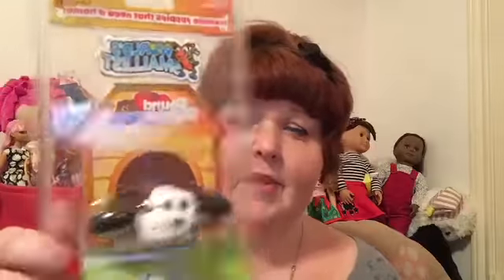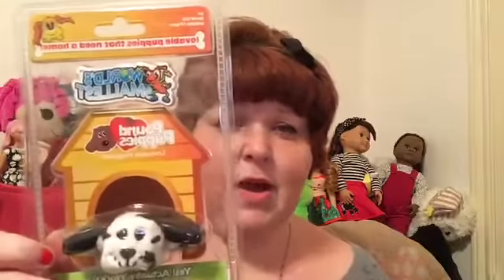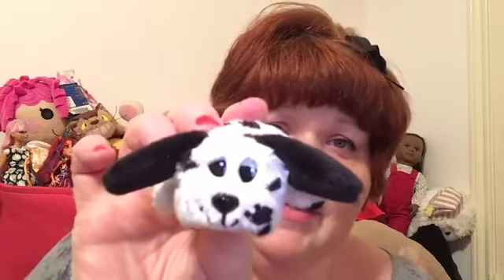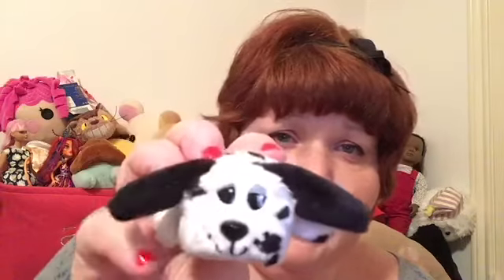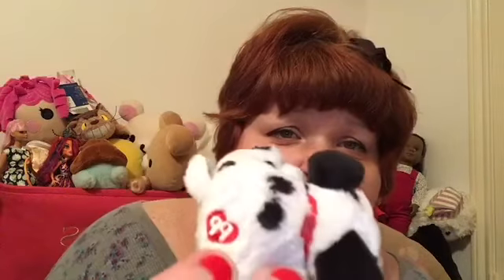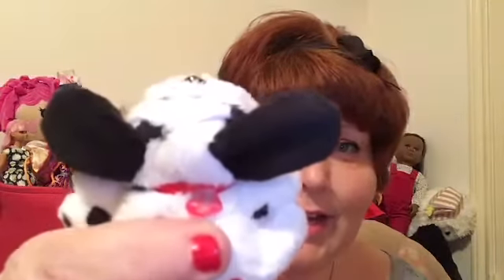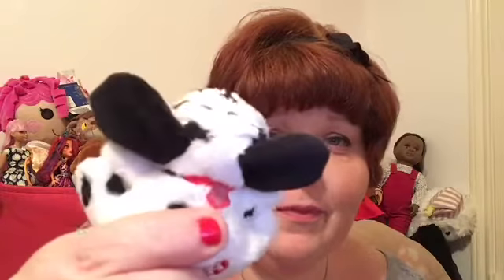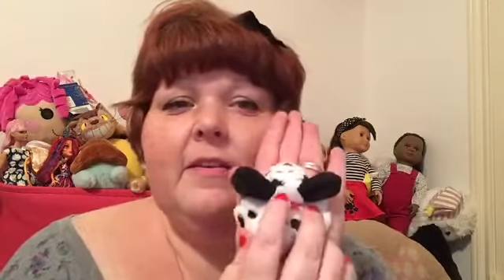World's Smallest Pound Puppies!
Found this cute little pup at my local Target and couldn't resist his sweet face!!